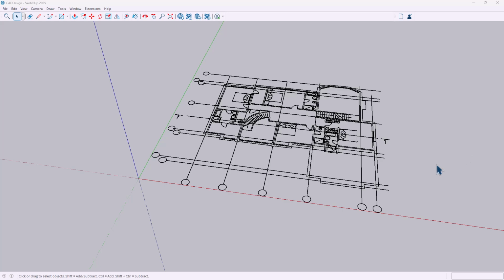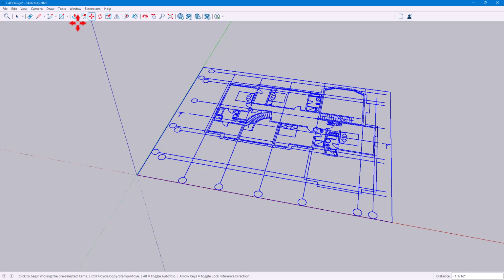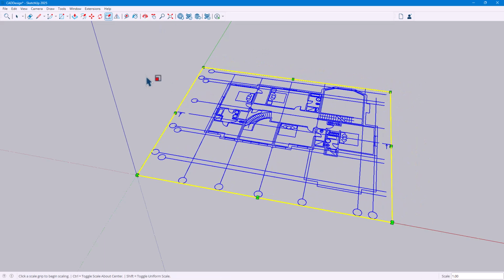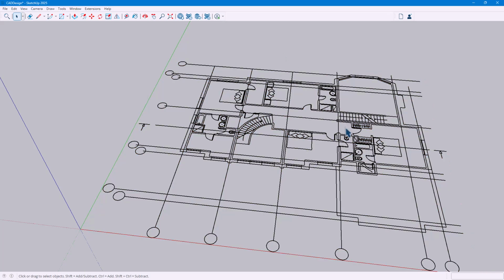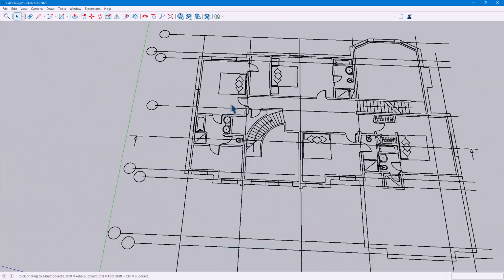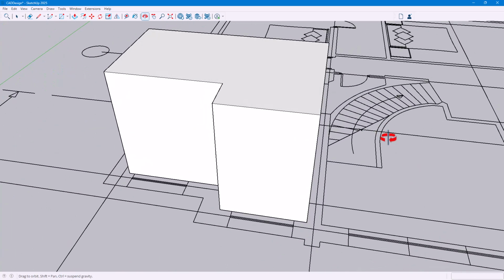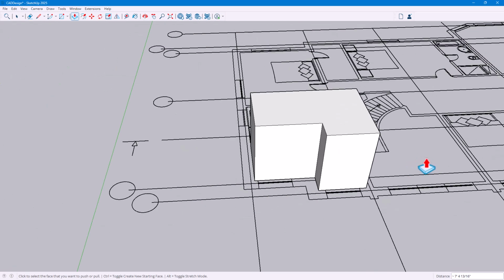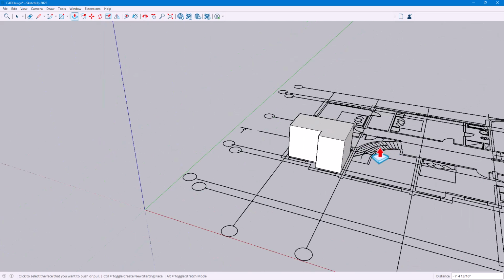SketchUp Pro - Lesson 87 - Locking Reference CAD File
In this tutorial, we’ll explore Locking Reference CAD File in SketchUp Pro.